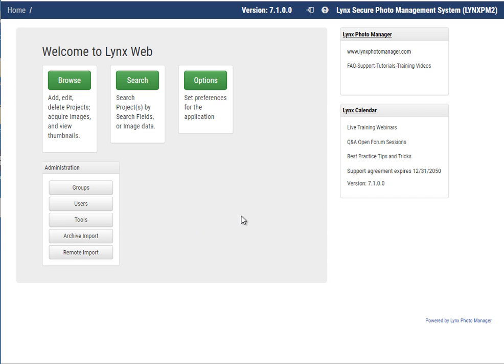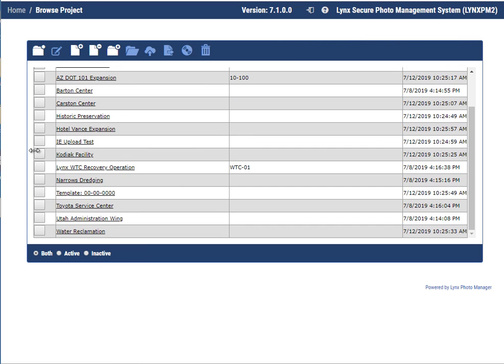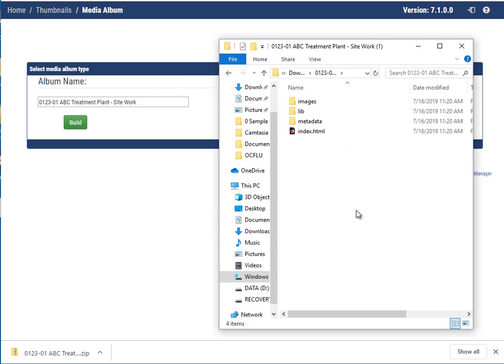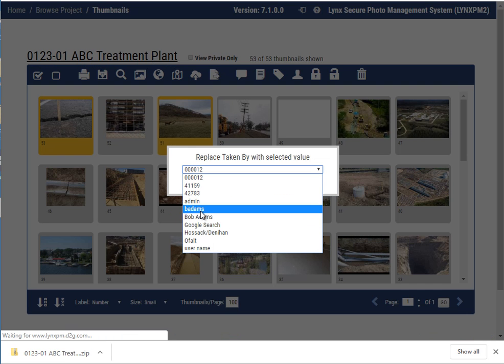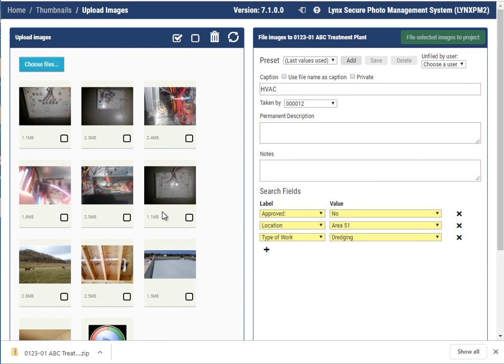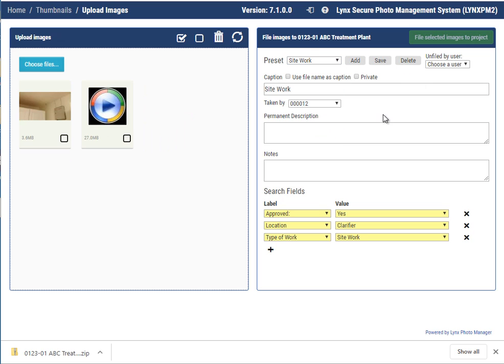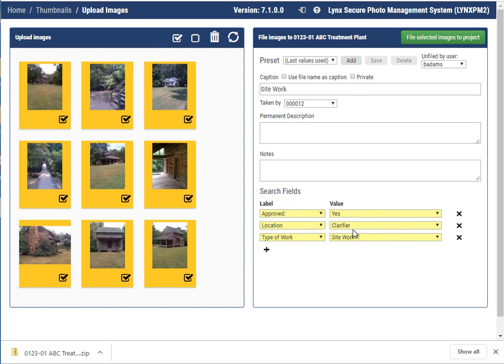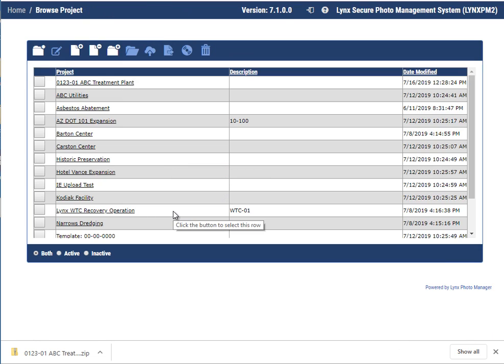Lynx Version 7 Release - What's New!